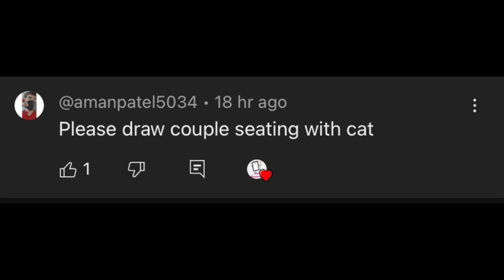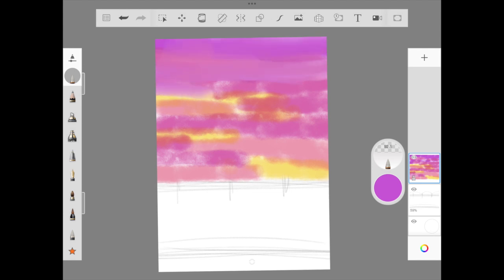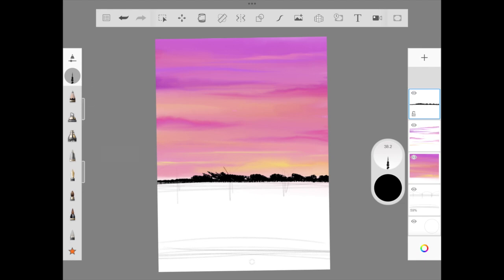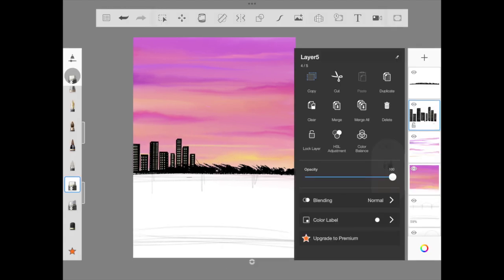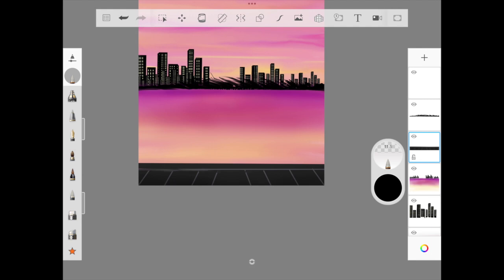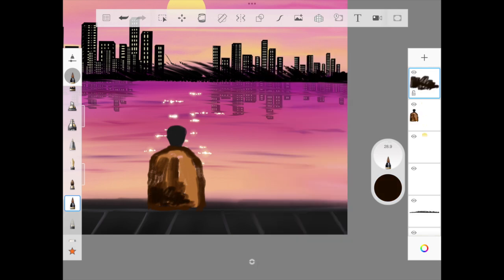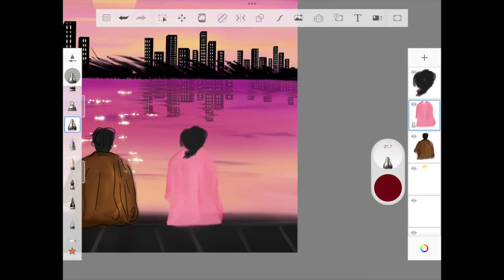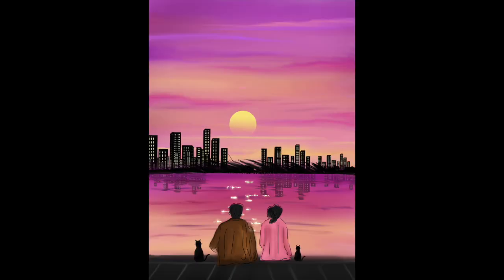Draw a Sunset with couple & cat in Sketchbook App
Hello Friends!

As requested by a subscriber Aman we are illustrating a couple sith cat in Sketchbook App. We are painting a couple watching sunset by river and having a pleasant time sketchbook airshow sunset tutorial #elaxingvideos